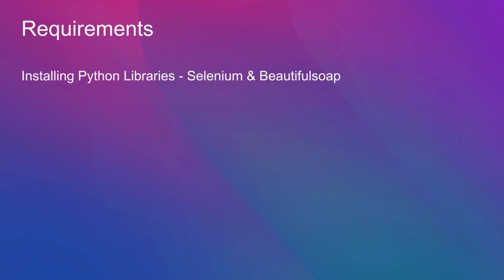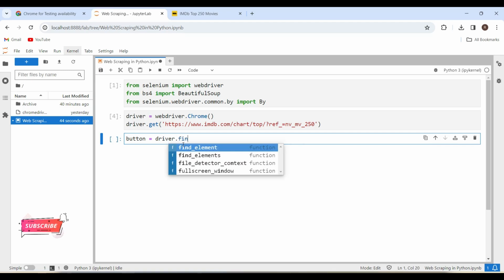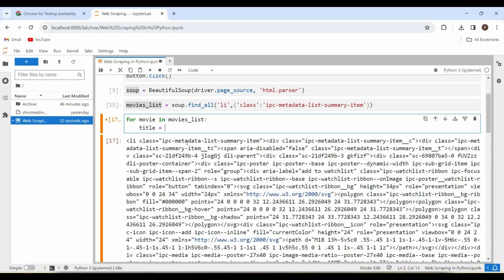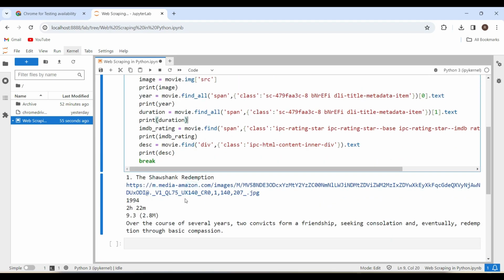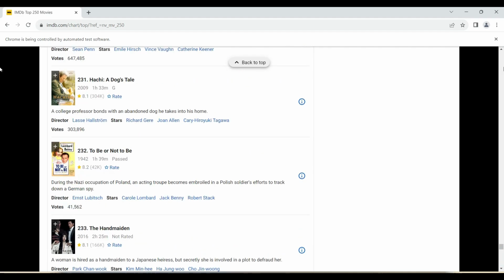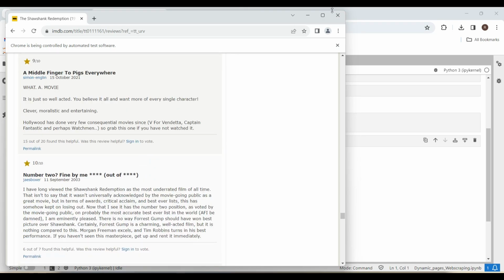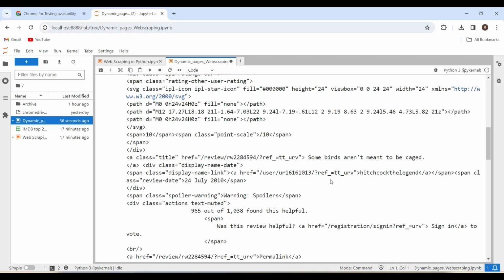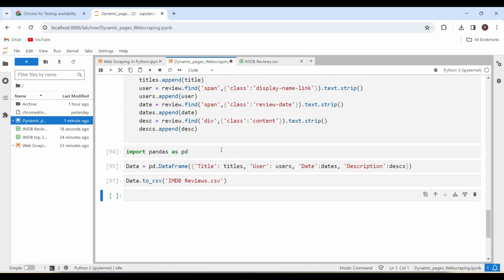Web Scraping With Python | Real Website Scraping Project in Python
In this video, Explained Web scraping in Python with a real Website. Have Explained how to do web scraping of static and Dynamic websites in with Python by using Selenium and BeautifulSoap Python Libraries.

In this video, Explained about how to Automate website button clicks in Python with Selenium.

In this project, Web scraped the IMDB Top 250 movies List and IMDB Movie Reviews in Python in a simple and Easy way.